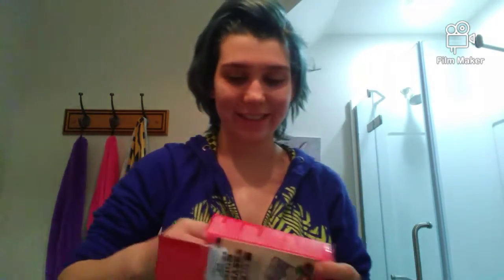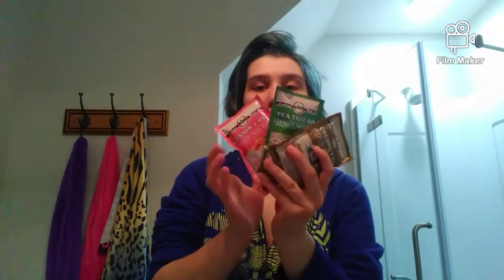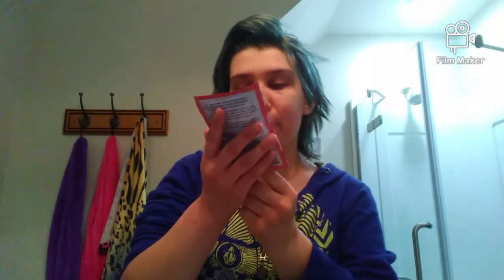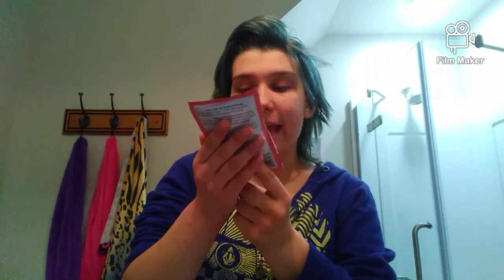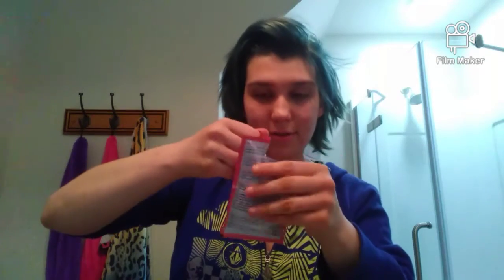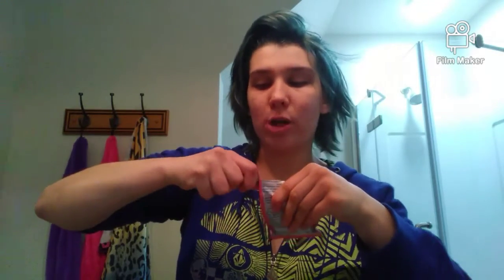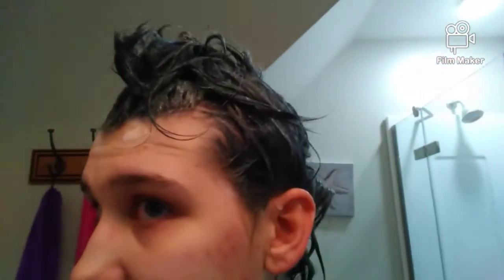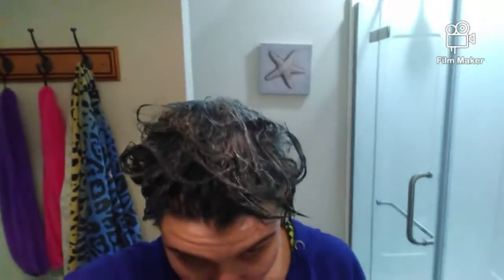Doing A Another Face Mask Numero Dos